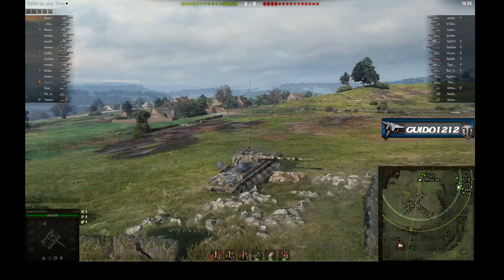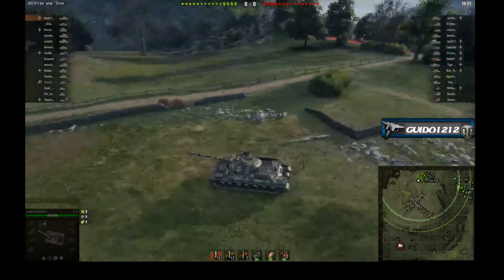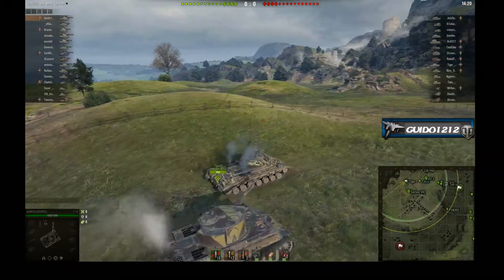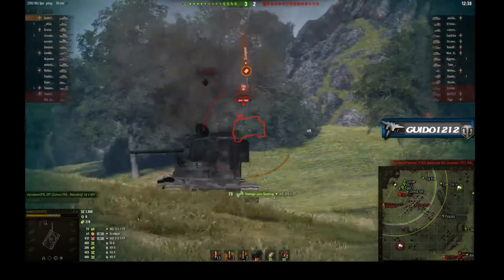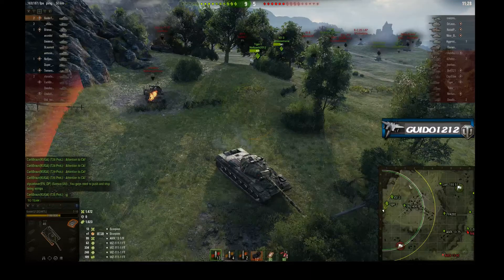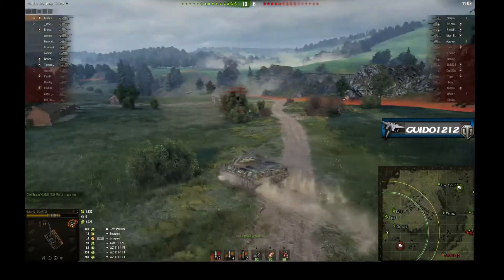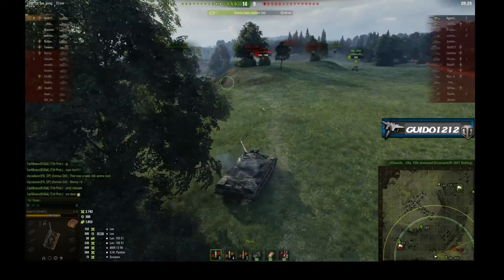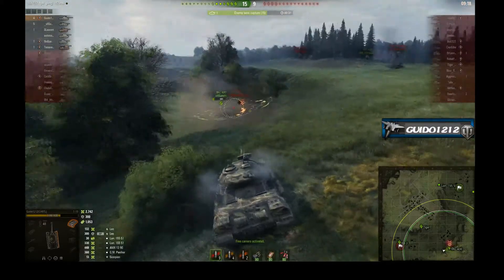Tactics Talk; Westfield NE Spawn (Top)